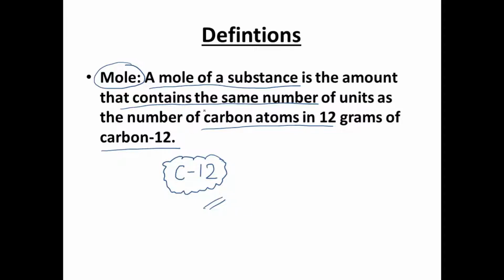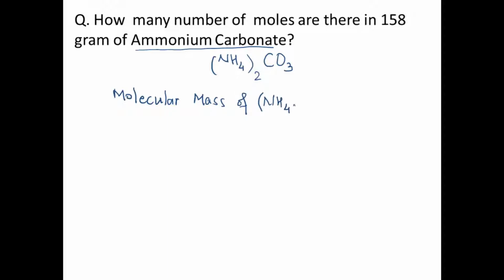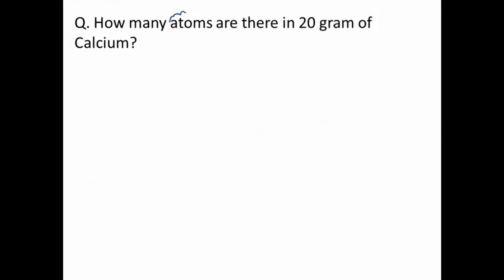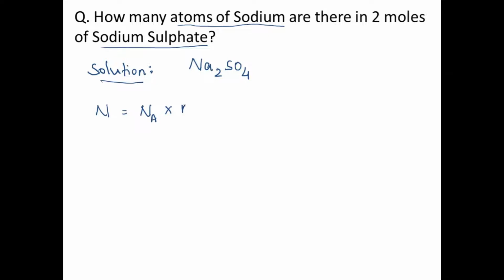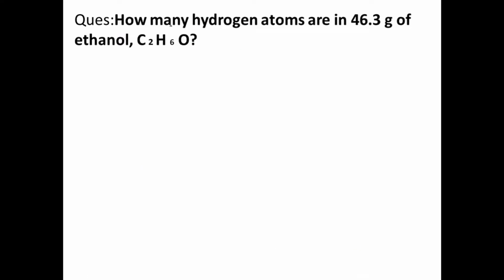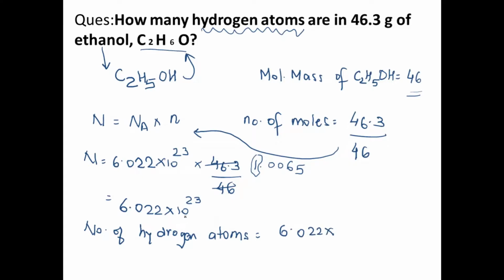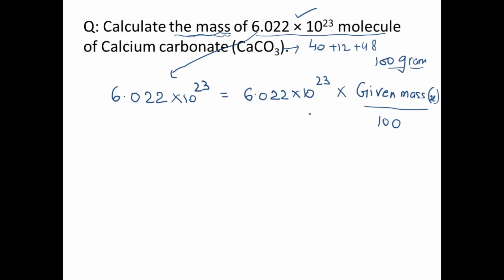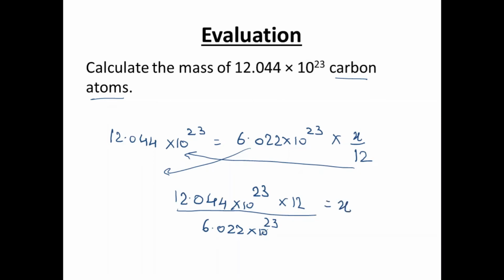How to calculate mass, number of particles using Avogadro number, mole concept mole concept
This video is about how to calculate number of particles, mass , number of atoms using Mole concept. This video has several numerical based on calculation of number of atoms, number of molecules, number of particles, mass using Avogadro number. This video is useful for IB, IGCSE, GCSE, CBSE, ICSE board.